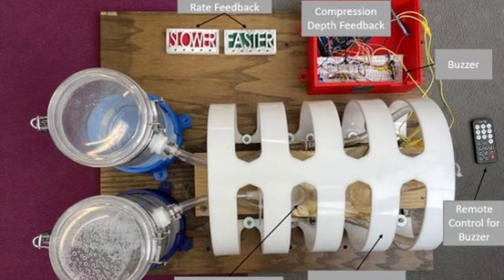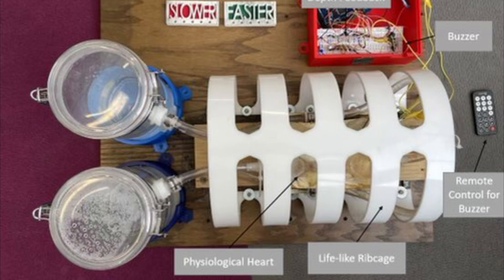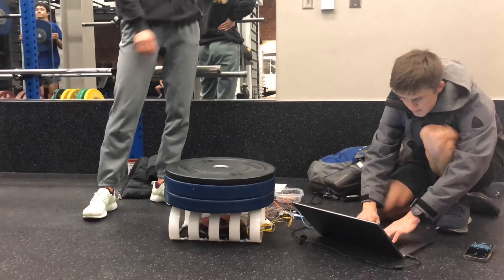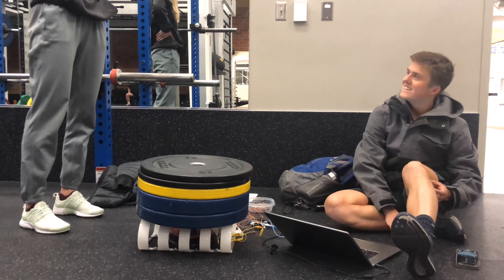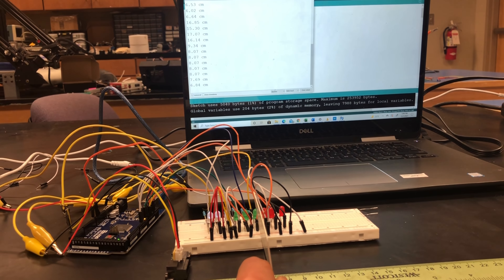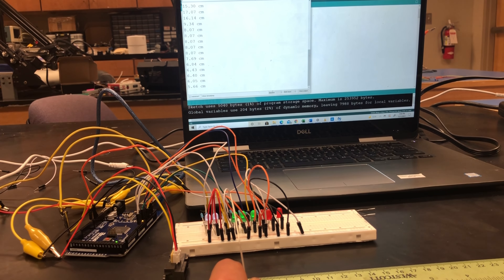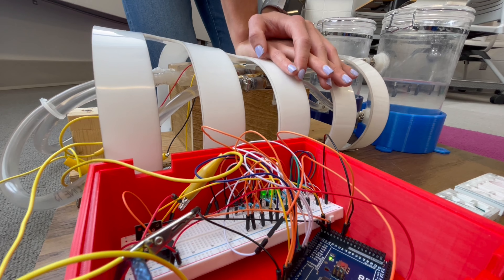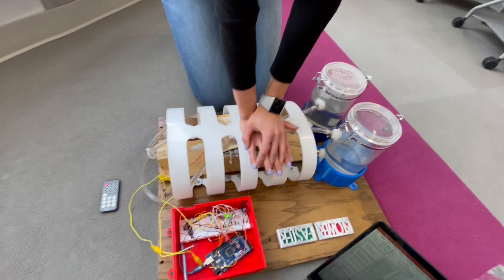Senior Design Preview 2021-2022 - Biomed CPR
Have you or someone you know been in a situation requiring CPR to save a life but didn’t know how? CPR simulators have been used to teach CPR since 1916 but none compare to ours! Our simulator features a physiological heart to demonstrate blood flow through the heart while compressions are performed. Not only does it have physiological features, but it also teaches proper CPR technique using live feedback to teach muscle memory. Get your CPR simulator and start learning today!